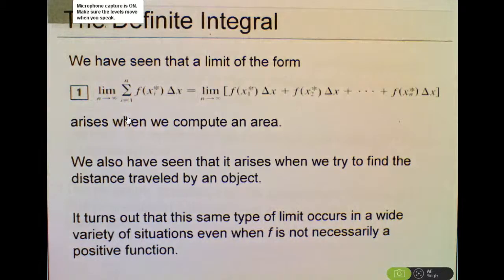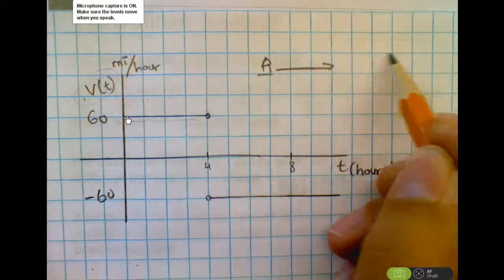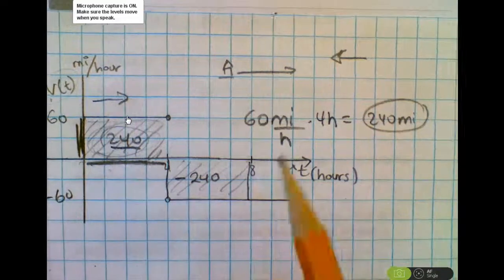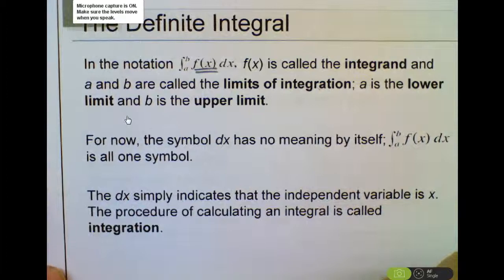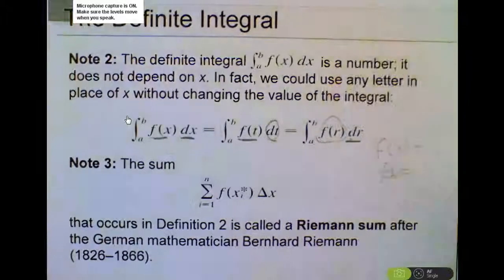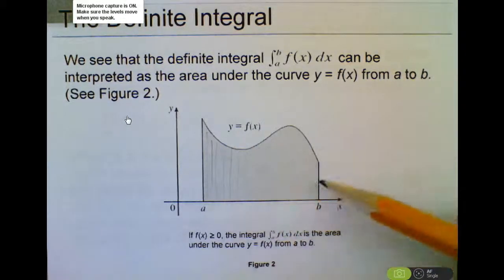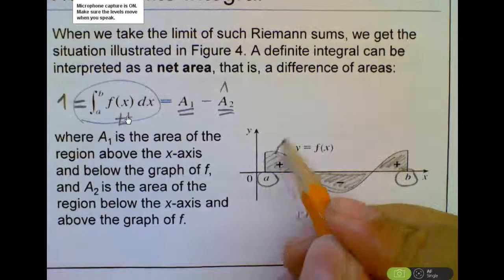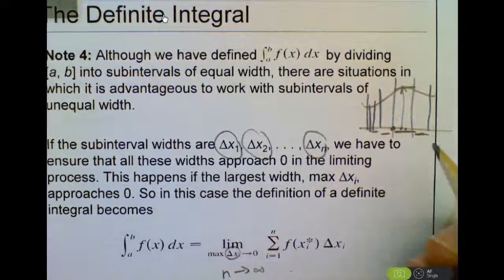Section 5.2 slides 1-10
Definite Integral and interpretation